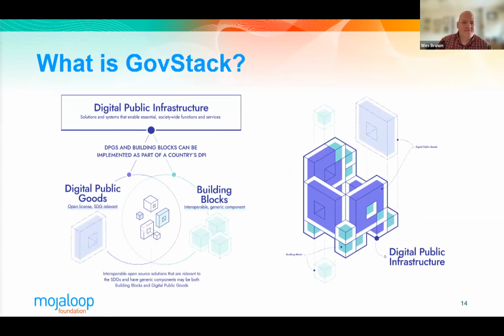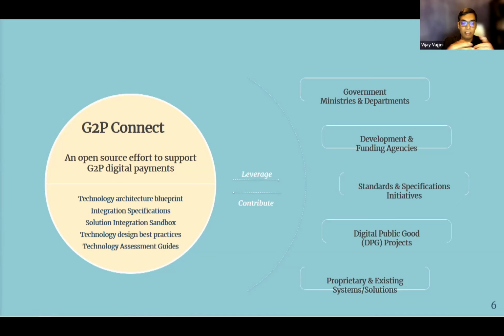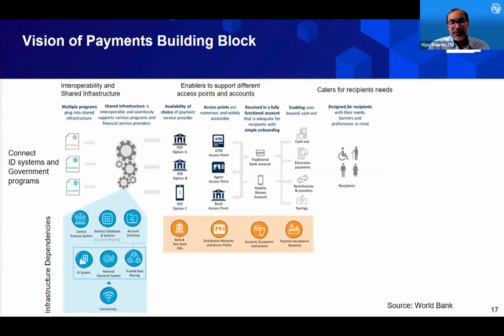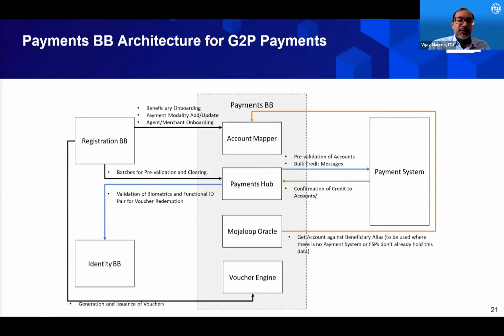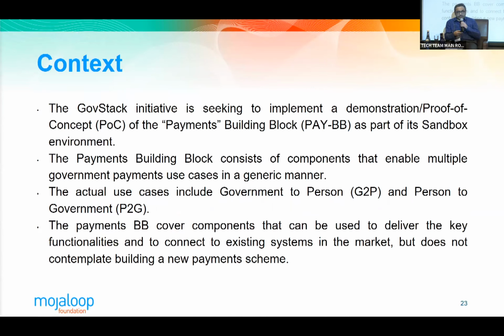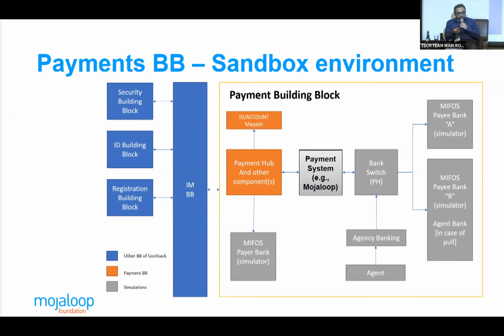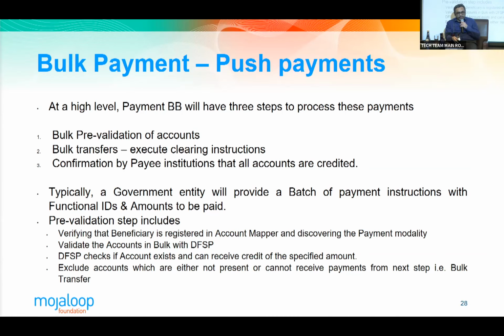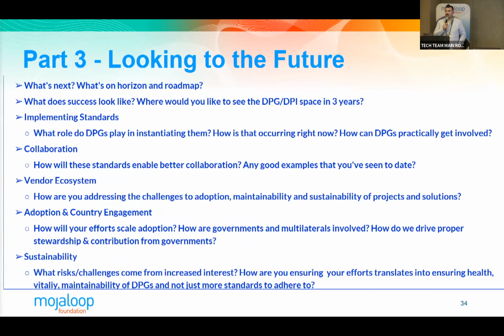Finding Harmony Establishing Interoperable Standards for Payments amongst DPIs for G2P and Social P